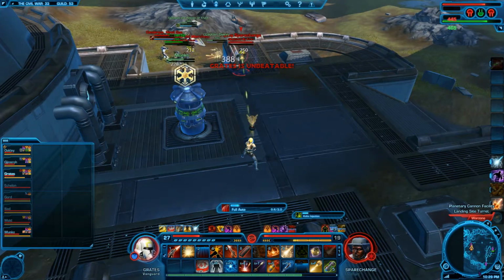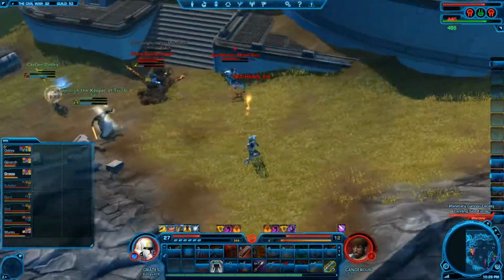Star Wars: The Old Republic Alderaan Warzone Part 1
Once more we're bringing you a fresh look at the pvp of Star Wars: The Old Republic via Grates.  He is throwing his Vanguard Trooper tank into harms way again to see if he can grab another win for the Republic.  Joining him today to go over this video is the ever lovable FreakShow, and Belvgor from the Hammer Station walkthrough.

If you'd like to visit us on our official site and learn more about us, please goto

If you'd like to get ahold of Grates, he can be found on twitter via @wgrates or you can reach him by email!